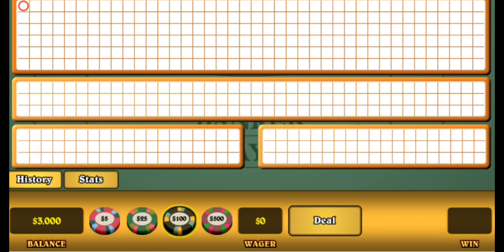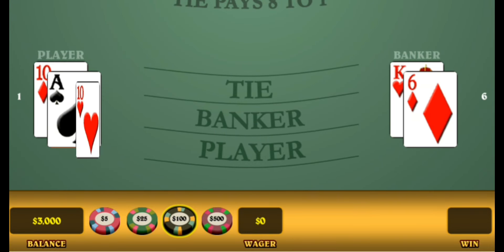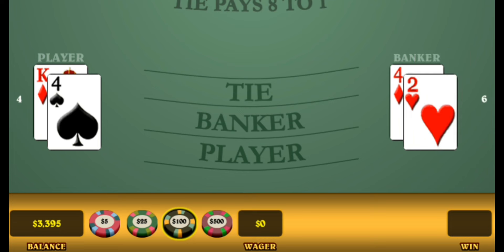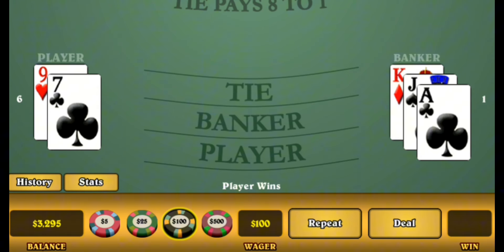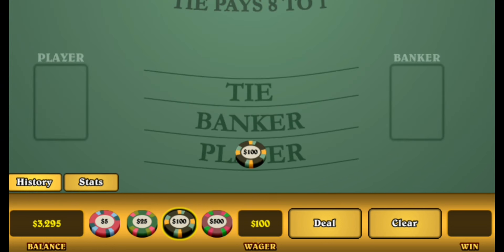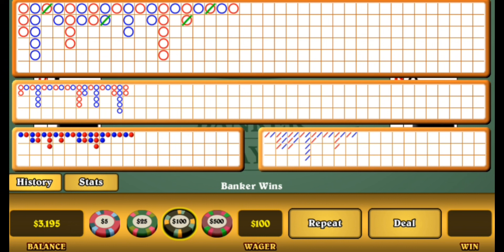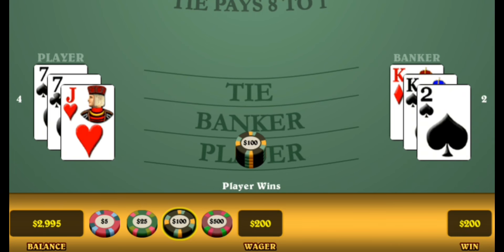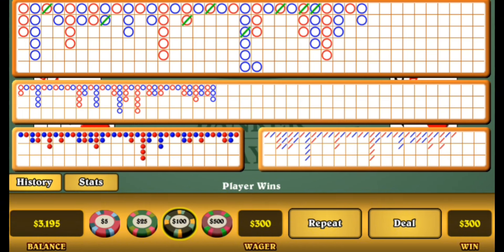A good bet selection.